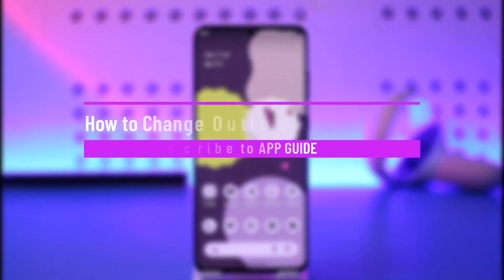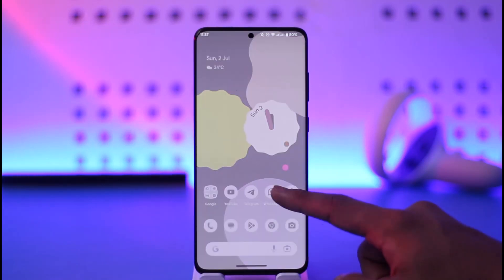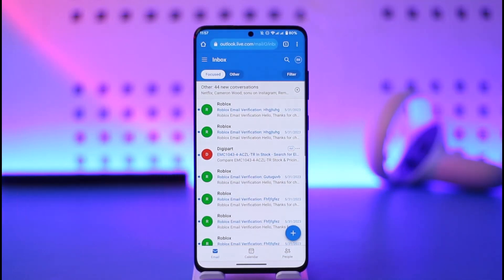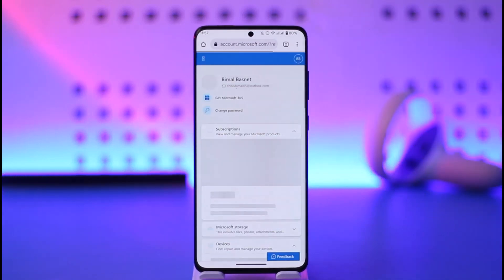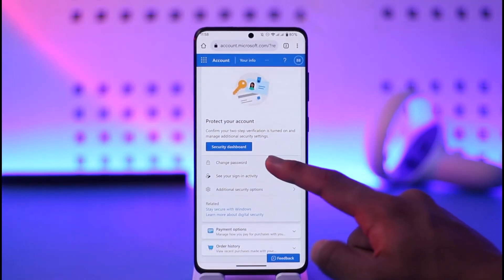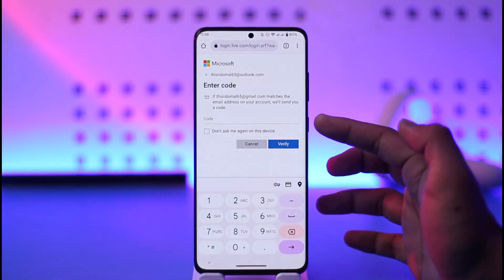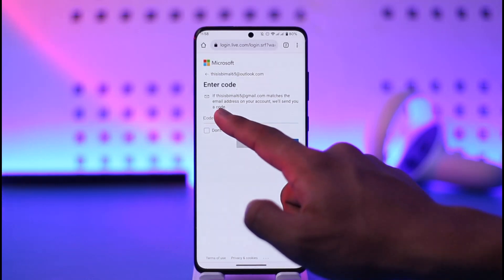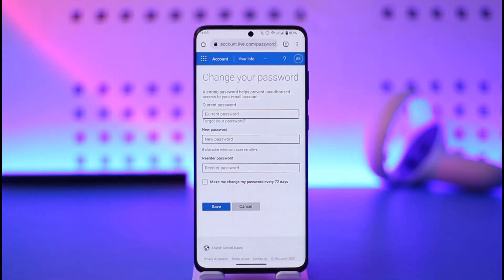How to Change Outlook Password on Phone !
➜ This video guides you through an easy step-by-step process to change your Outlook password on your phone. So make sure to watch this video till the end.

~ Chapters:
0:00 Introduction
0:13 General Info
0:37 Change Outlook Password
1:46 Conclusion